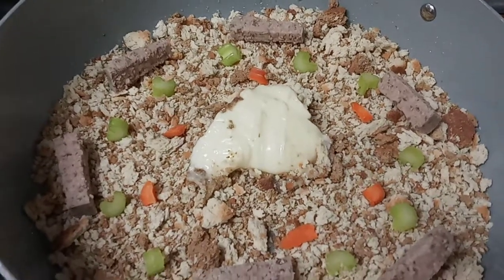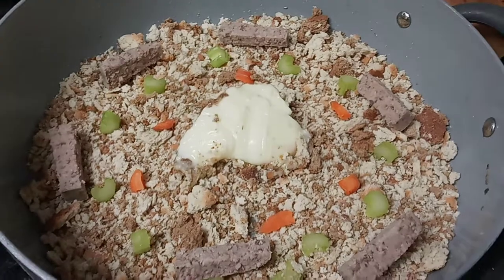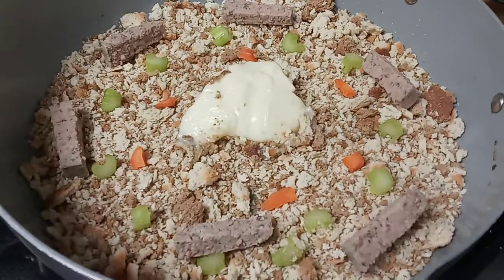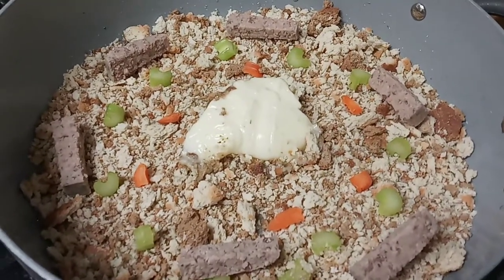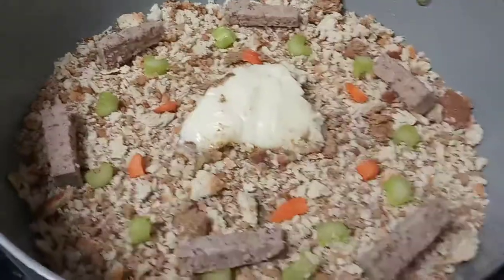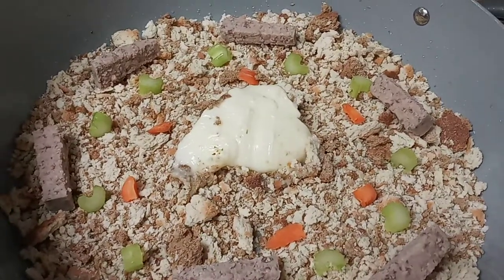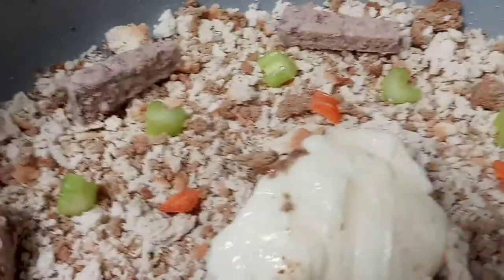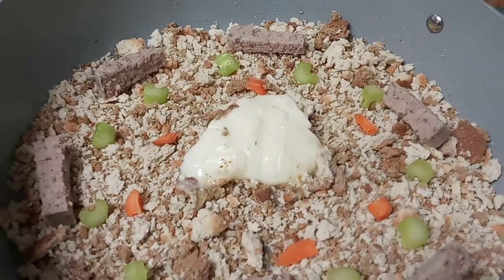HOW TO COOK TURKEY STUFFING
My Loves Happy ThanksGiving to Everyone.  Watch My Food Video prepared on Thanksgiving Day. Ok.

TURKEY SCRAPPLE SAUSAGE  STUFFING.  I'm Busy Y'all I'll return to Post the Ingredients here Ok.

INGREDIENTS:  Turkey Scrapple Or Sausage, Dice Celery, Dice Carrots, Spices, Butter, Bread Crumbs, Broth and Sprayed Water for More Moisture.  Around 10:50 PM Posted INgredients.

Stir while on Stovetop, place your Pot Or Pan Lid on.

CHECK OUT MY MUSIC VIDEO on this page in my  INSTAGRAM BIO ❤️😘💋💋💋💋

While Eating and Getting Fat READ My COMEDY Posts, Sayings and PHOTOS On INSTAGRAM | TWITTER | FACEBOOK @queenanncomedy  In Real Life I AM A SIZE 2.  For Play I’m BIG FAT ASS  QUEEN ANN.

YOUTUBE | COMING SOON @queenanncomedy Videos